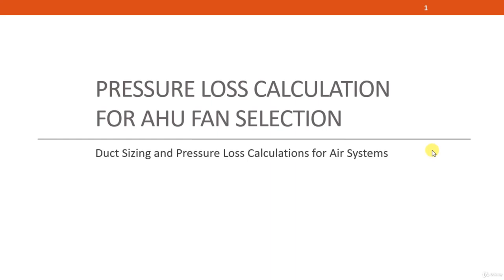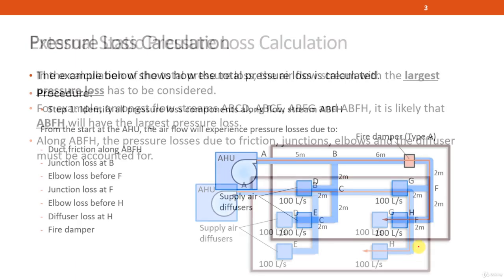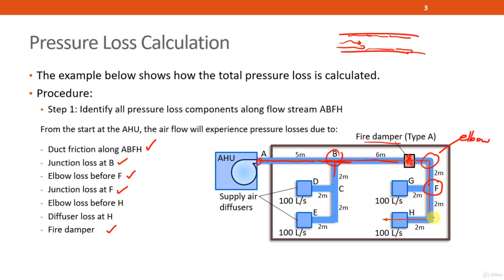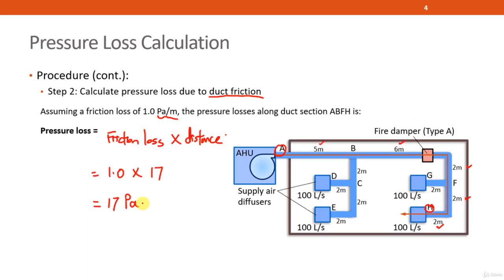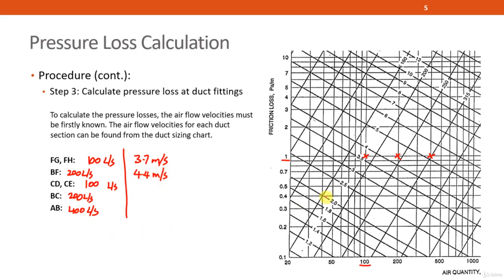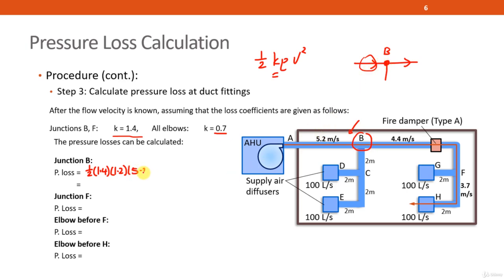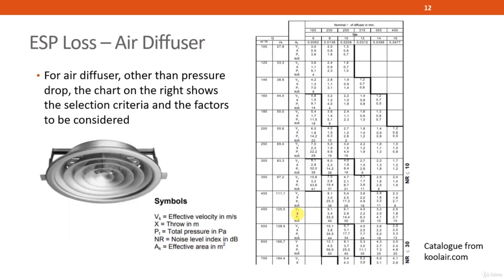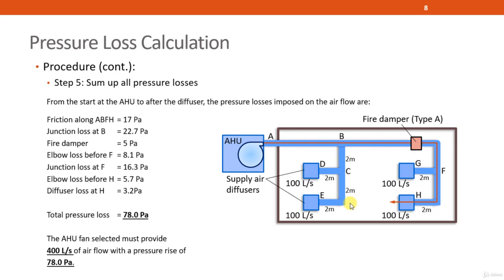A4- 6 External Static Pressure Loss Calculation